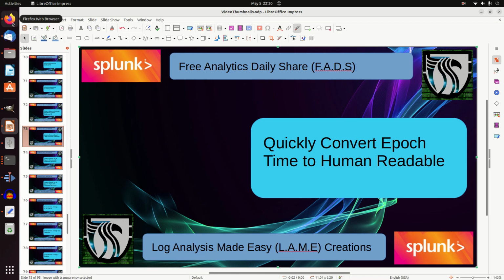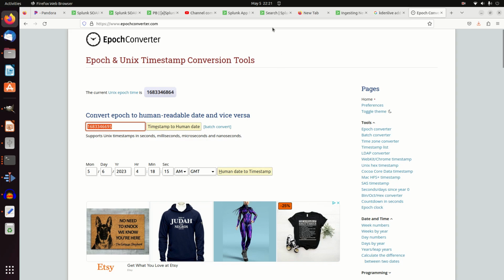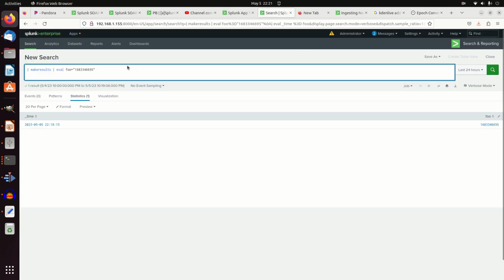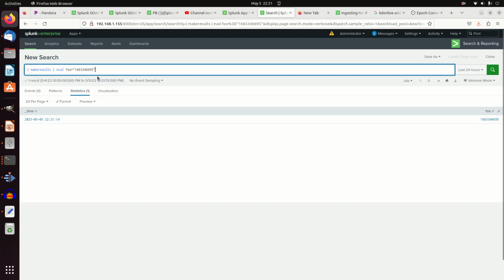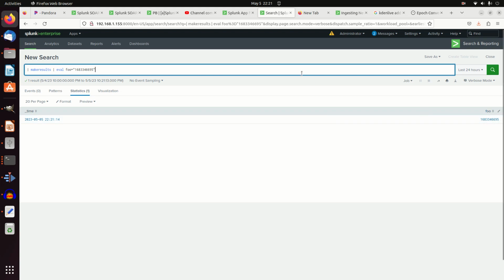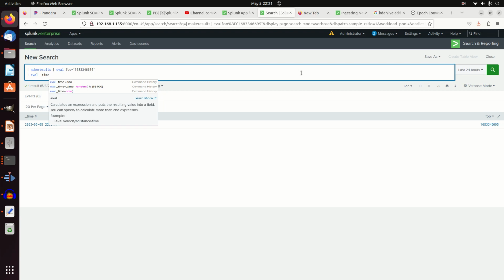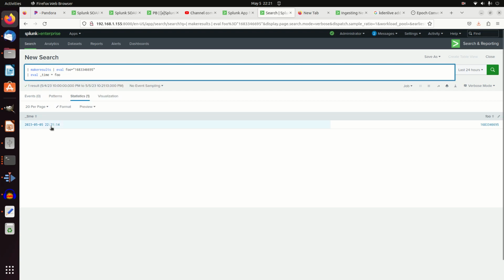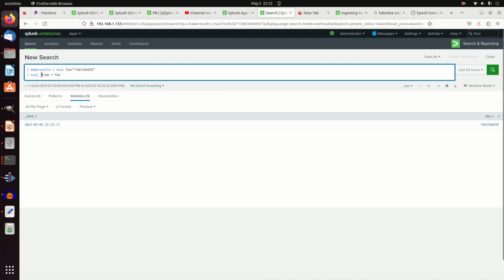Splunk Tutorial | Converting Epoch Time to Human Readable Text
This analytic will help you convert an epoch time field into a human readable field.